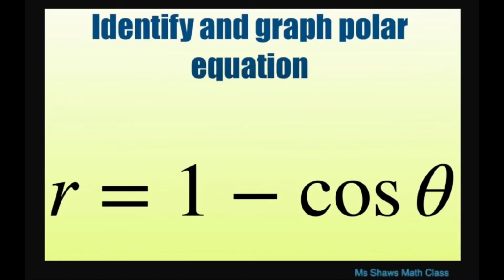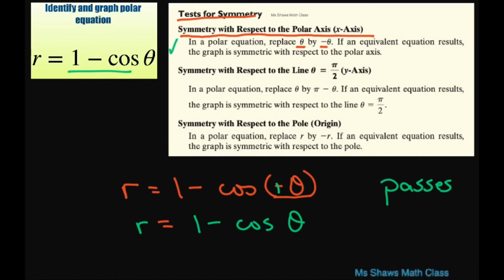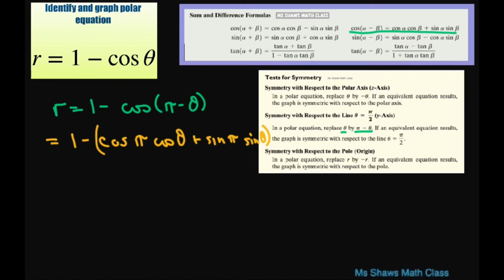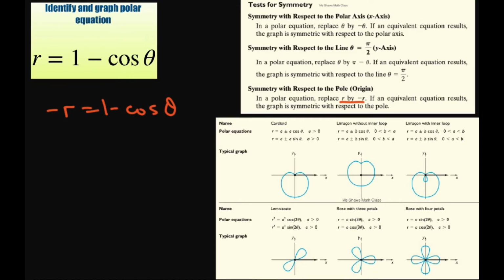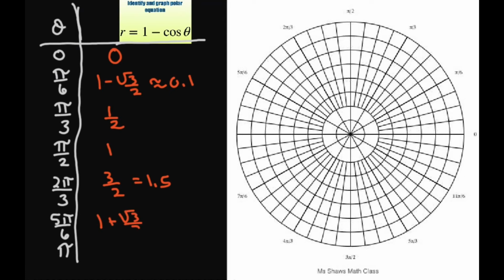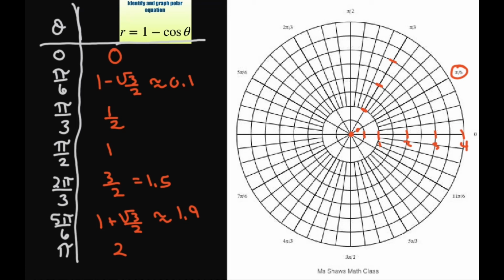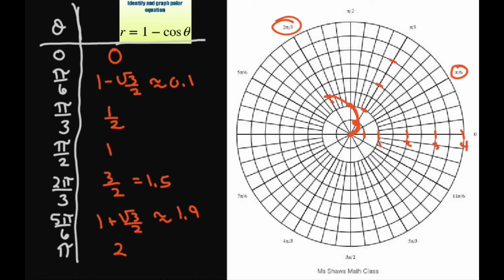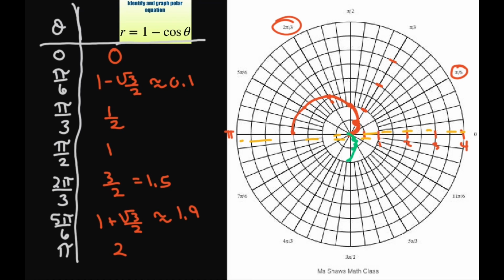Identify and graph polar equation r = 1- cos theta. Cardioid. Test for Symmetry